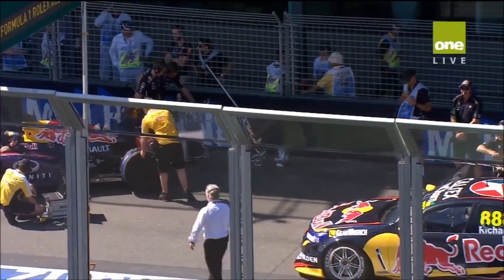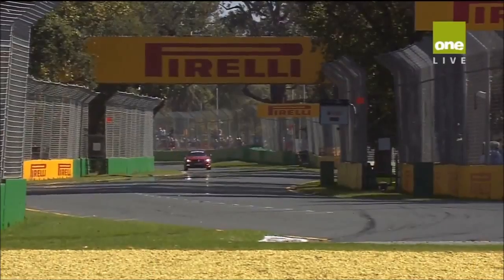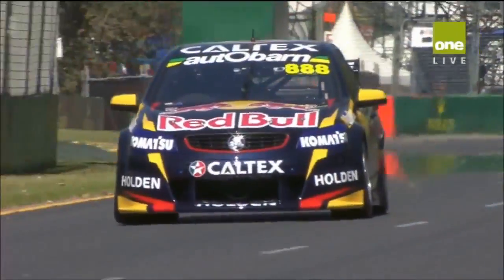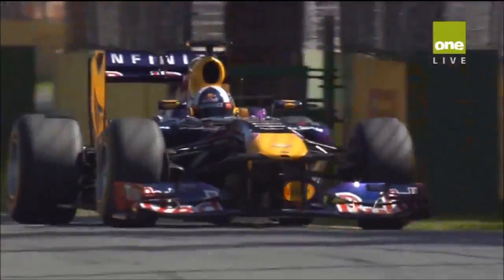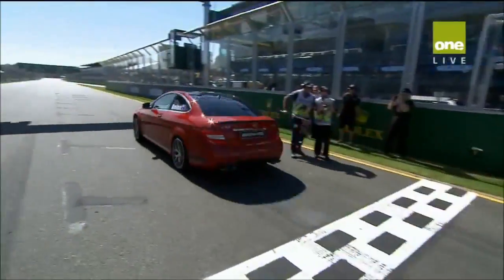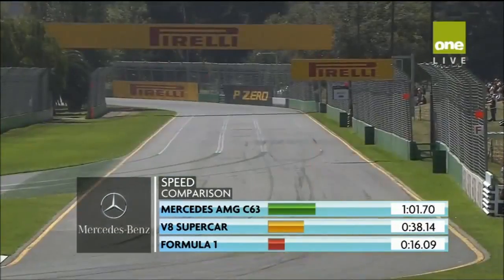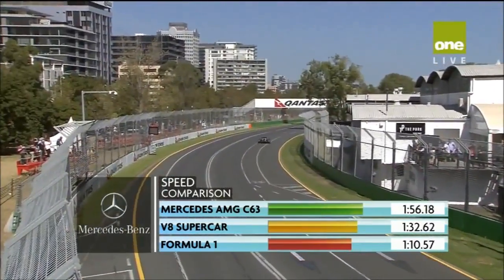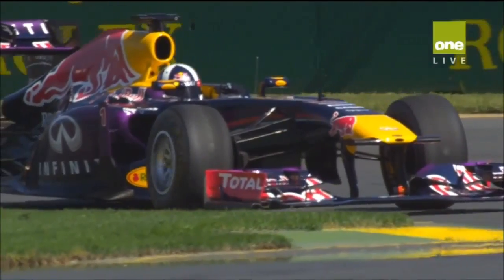Red Bull's F1 vs V8 Supercar vs C63 AMG 2014, Melbourne